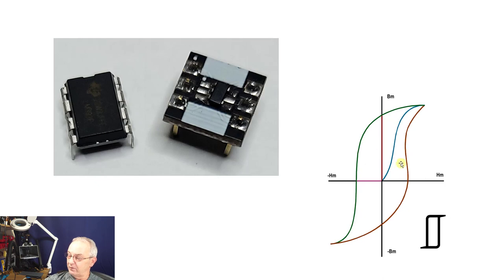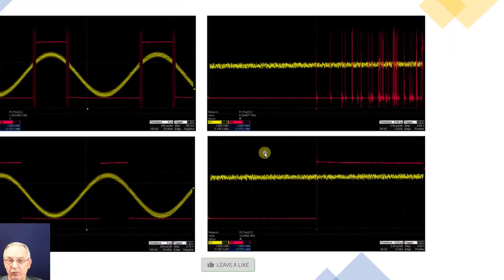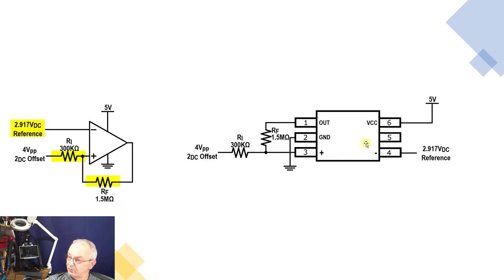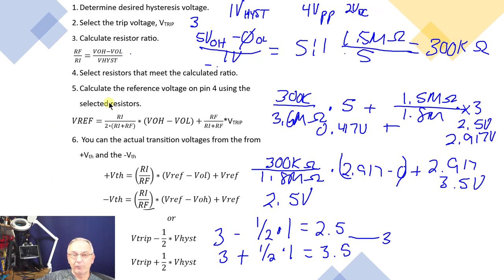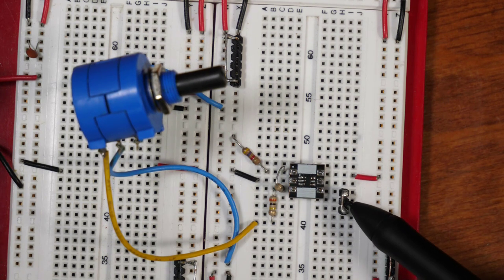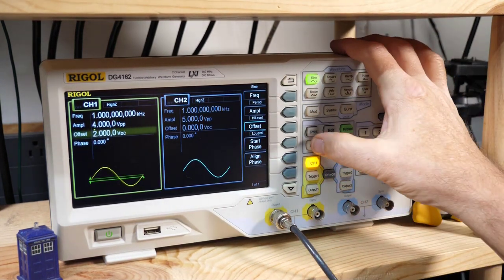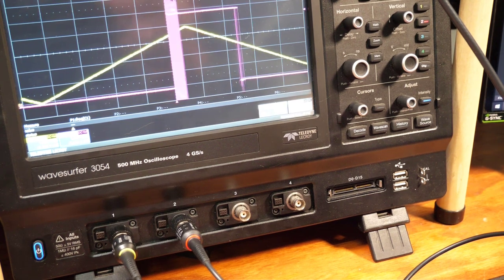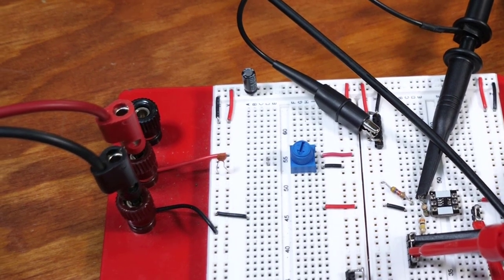109. Setting Hysteresis on a Non-Inverting Comparator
A simple way to create hysteresis in a non-inverting comparator